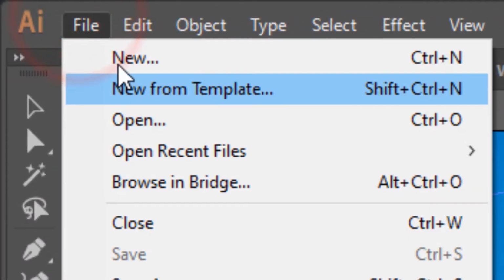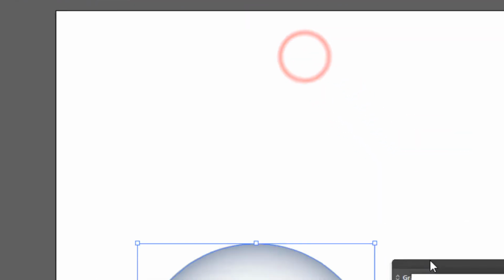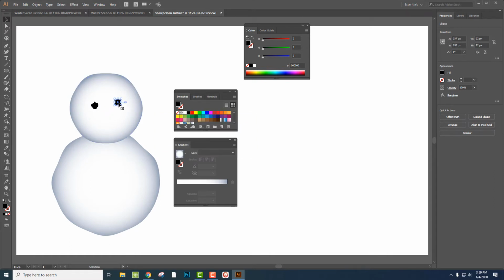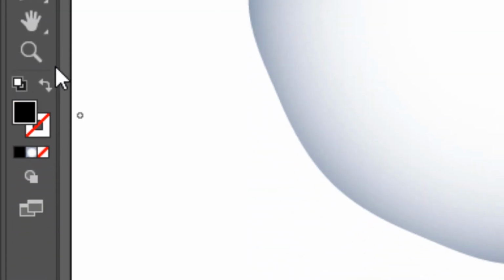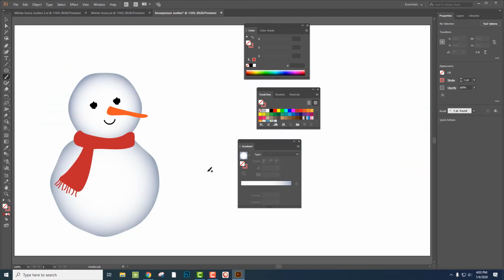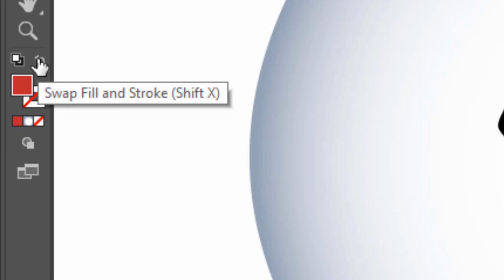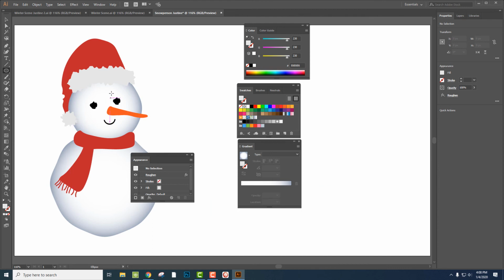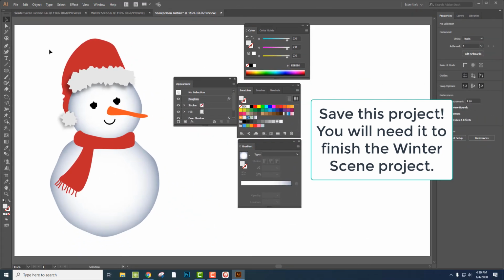Create a Snowperson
Use Adobe Illustrator to create a snowperson.